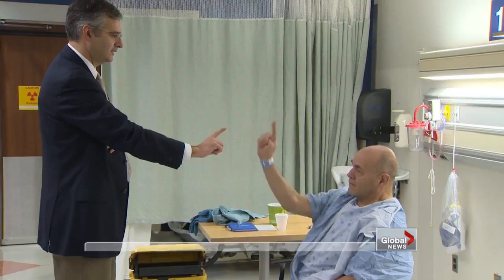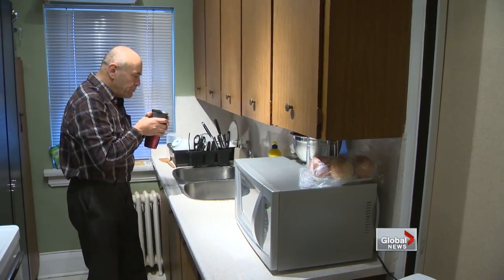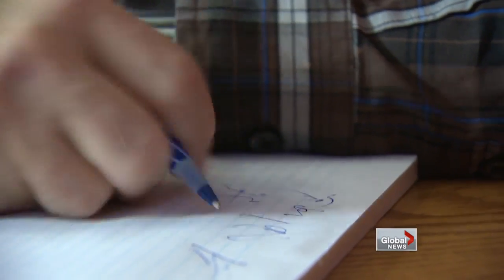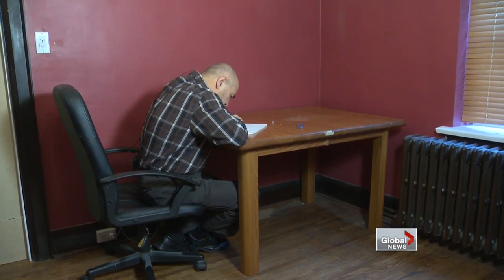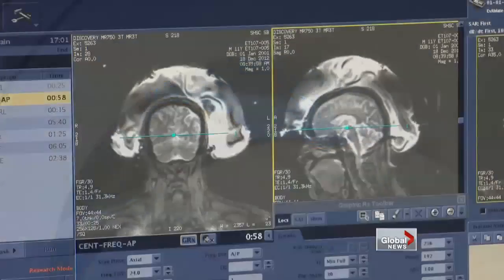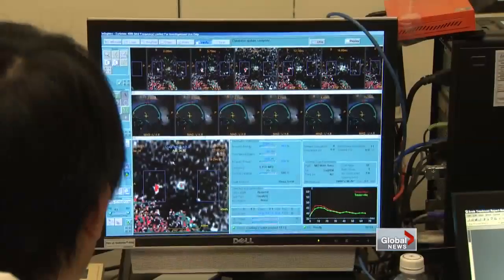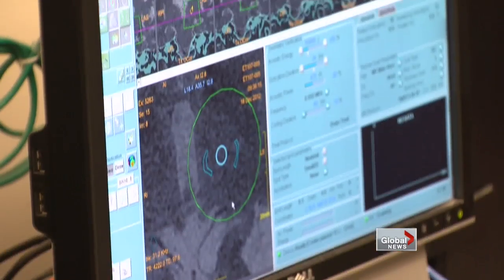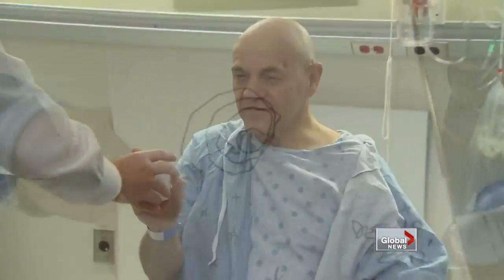New technique to treat people with tremors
Tue, Dec 18: Sunnybrook brain scientists in Toronto have pioneered the use of MRI-guided focused ultrasound to successfully treat a handful of patients who suffer from debilitating tremors in their arms and hands. Beatrice Politi reports.